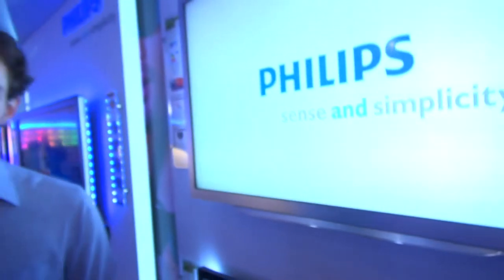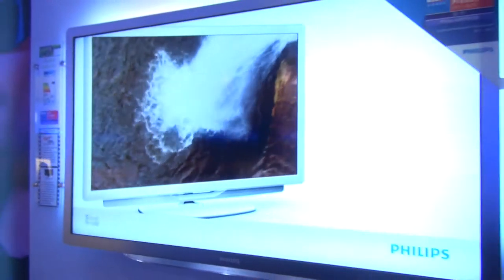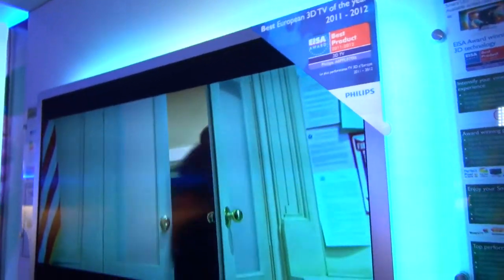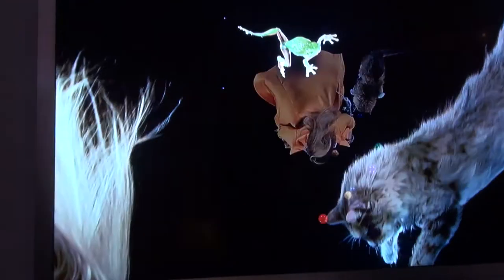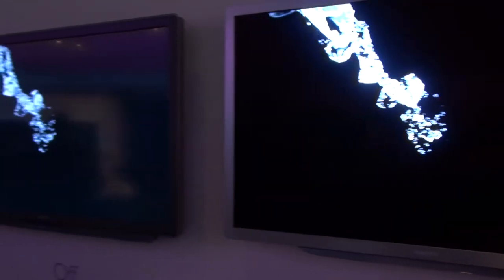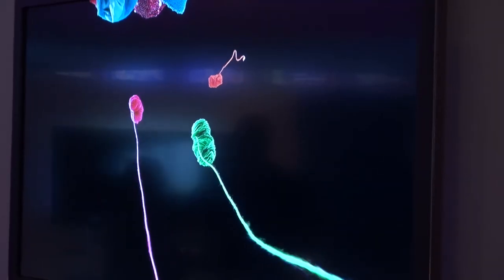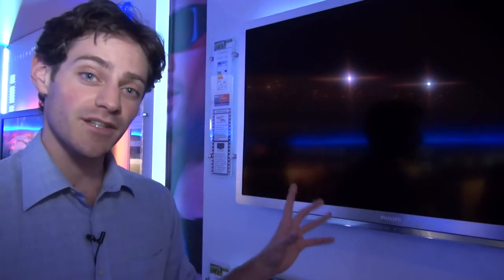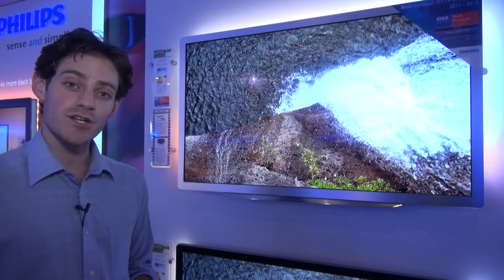Philips 9706 Motheye TV at IFA 2011 - Which? first look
We got a look at the Philips 9706 Motheye TV at IFA 2011 which is designed to drastically cut the reflections you get from a normal TV screen. Get the full details of exactly how this TV works on the link above.